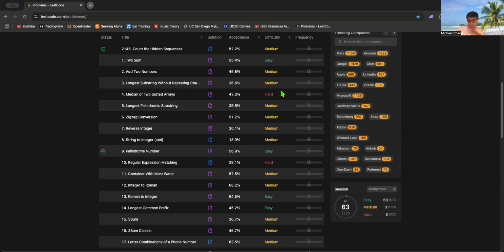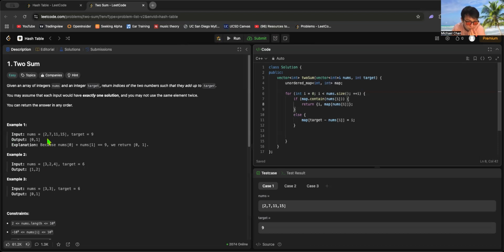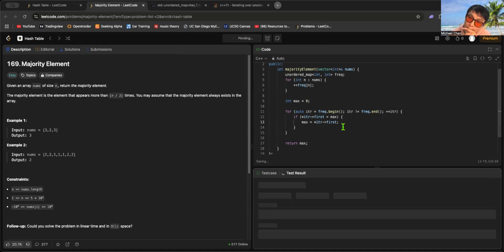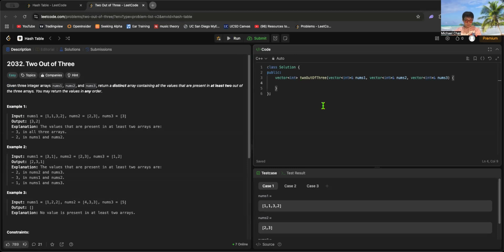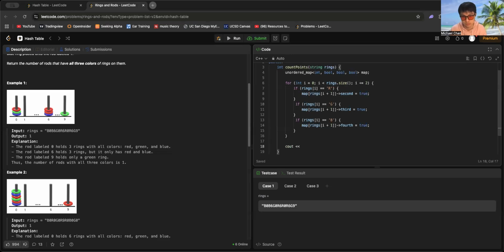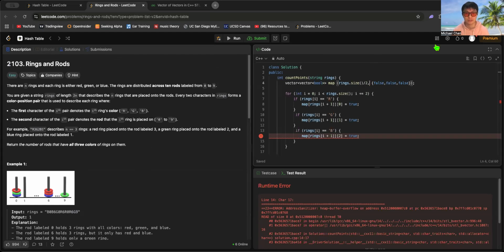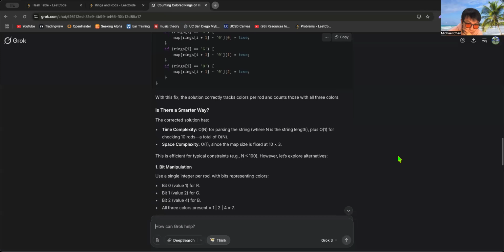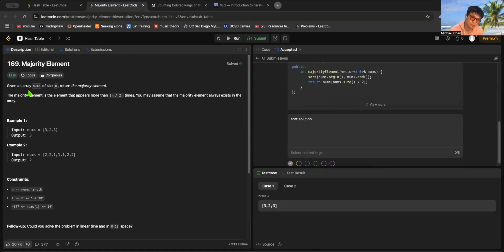Day 20: 169. Majority Element. Learnt hash table and using iterators to iterate through container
Did 2 questions today, 169. Majority Element and 2103. Rings and Rods (sounds very sexy). Learnt some new stuff today but still need to continue getting better...